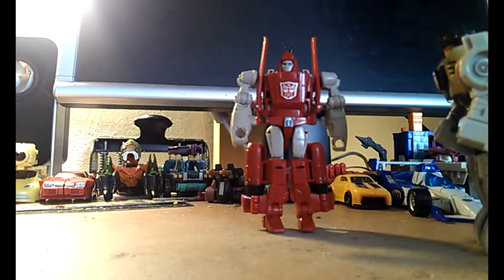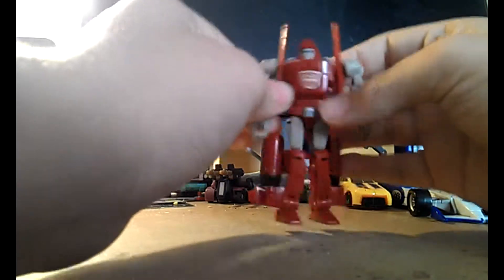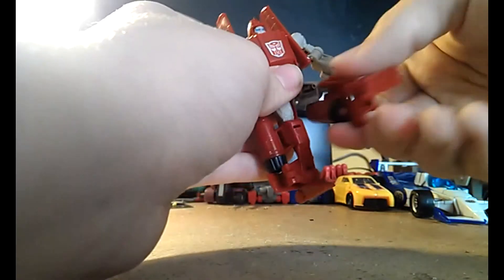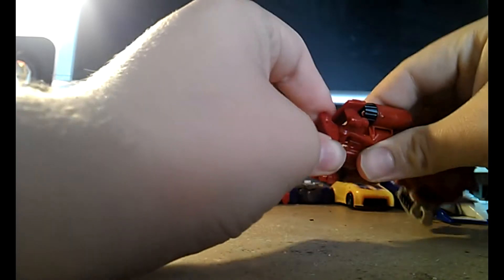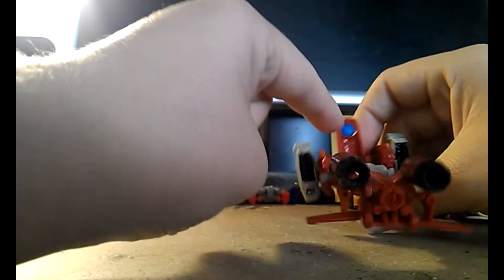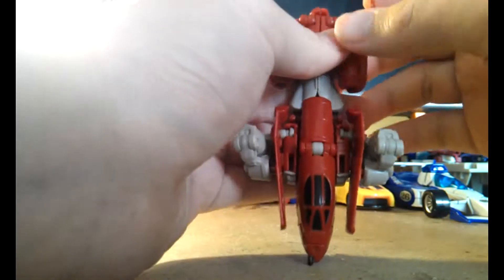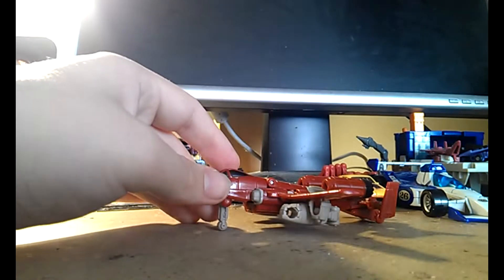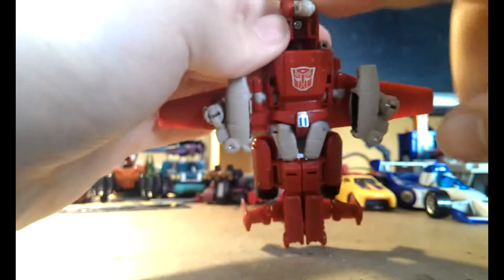Transformers Combiner Wars Legends Powerglide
And awaaaay we gooooo!